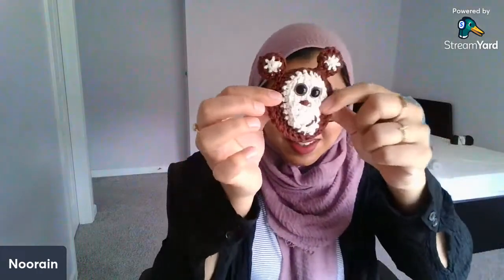Noor's Knits Live Vlog Episode 42, afghan square crochet pattern free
Come join me for some important updates and to see the latest FREE Tunisian crochet patterns on my blog including a cute pair of avocados and a monkey. See the finished Wild One Baby Blanket!

FEATURED:
WE CROCHET COMFY WORSTED:

WE CROCHET SALES:

The monthly yarn sale is with this gorgeous Palette Yarn!

TUNISIAN CROCHET KITS ON ETSY

Etsy Shop

Patterns on Etsy

All current links: smart.bio/noorsknits